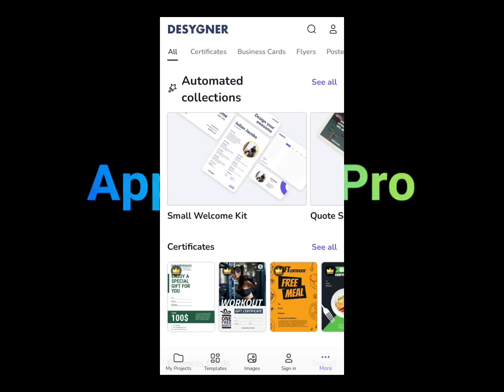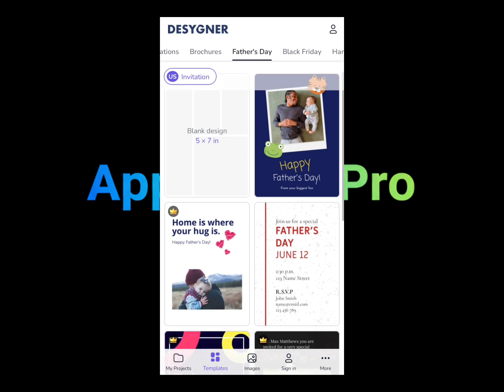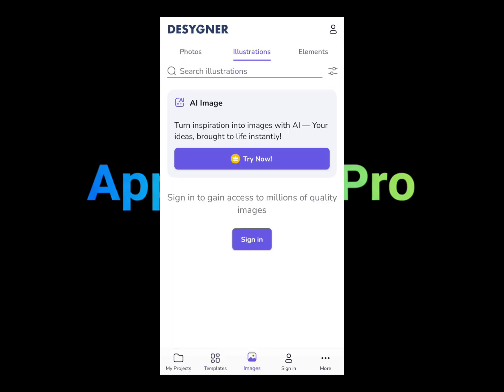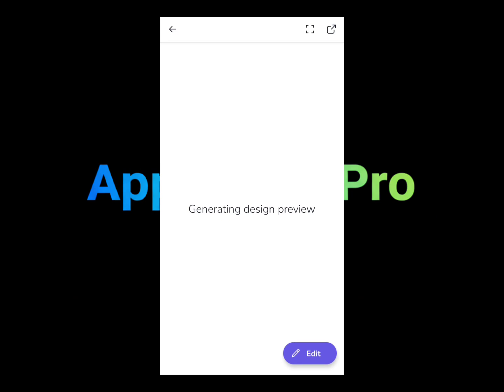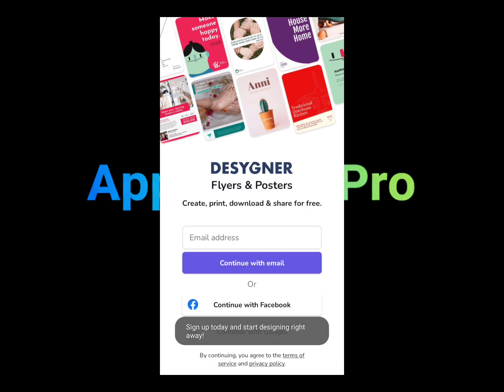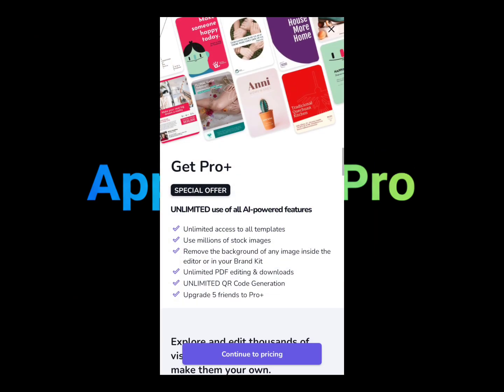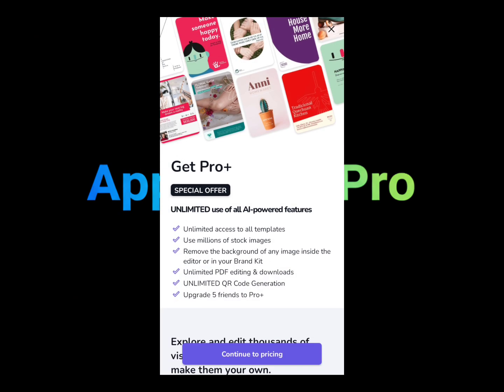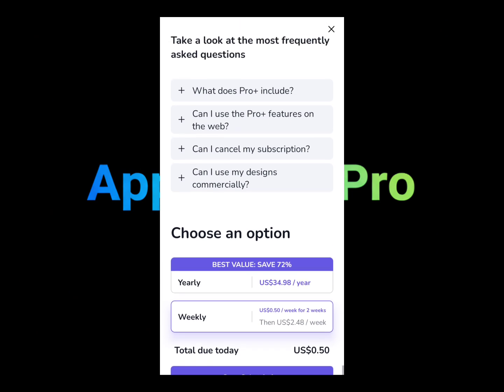how to use Desygner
​Download the Desygner App

​Key Features of Desygner Flyers & Posters:

​Extensive Template Library: Access thousands of professionally made, on-trend templates for flyers, posters, and other marketing materials, with endless customization possibilities.

​Drag-and-Drop Editor: Use a super simple yet powerful design tool to customize templates or build designs from scratch, suitable for all skill levels.

​AI-Powered Features:

​One-Click Background Remover: Easily remove backgrounds from images in seconds.

​AI Assistants: Get layout guidance, copy options (integrated with ChatGPT), and AI logos or images on demand.

​Brand Management: Store and manage your brand assets like logos, custom fonts, and color schemes to maintain consistency across all materials.

​One-Click Resizer: Auto-create entire collections of designs by resizing them for different formats (social media, print, etc.) in one click.

​PDF Editor: Import any PDF file and use the powerful editor to edit text, fonts, vectors, and other elements directly.

​Collaboration Tools: Work in real-time with team members on any device; start a design on mobile and finish it on your desktop.

​Print & Download: Download your finished designs in high resolution as JPEG, PNG, or PDF, and easily order professional prints directly from the app (print-on-demand services may vary).